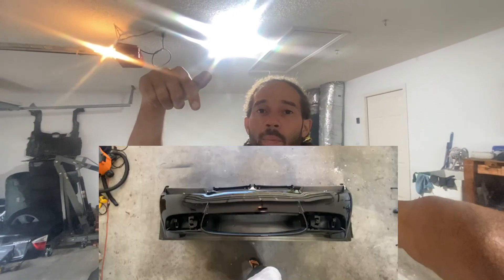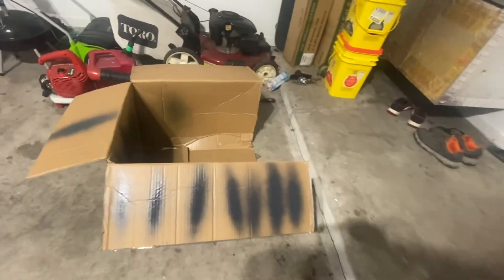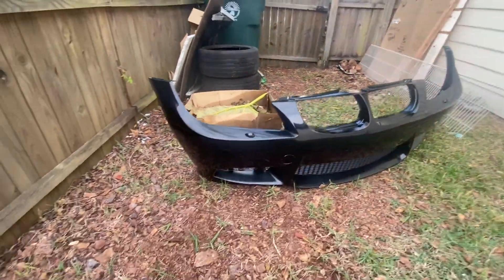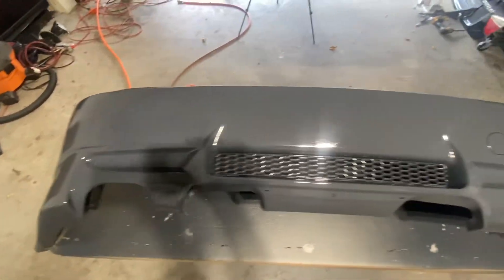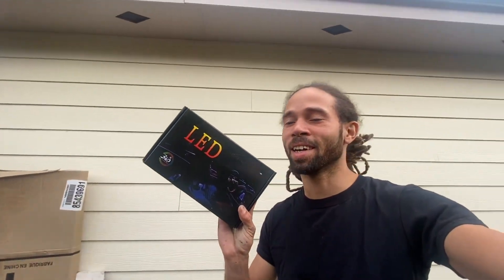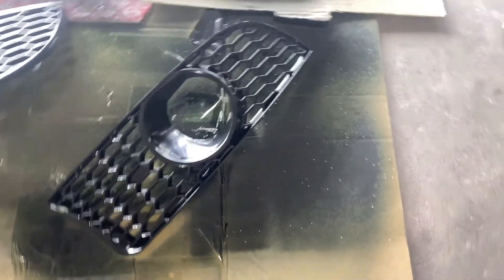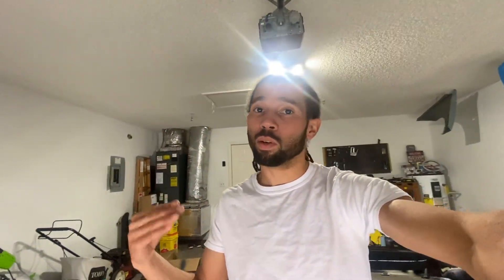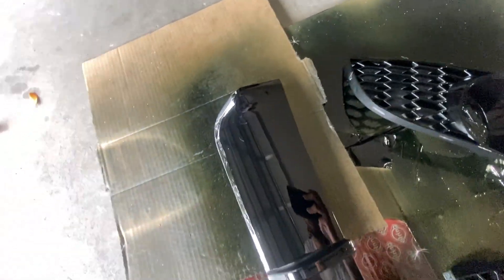BMW M3 STYLE BUMPER GETS PAINTED! E90.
If you would like to donate to see me do more bmw modifications or would like to request to see certain things feel free to donate to my paypal